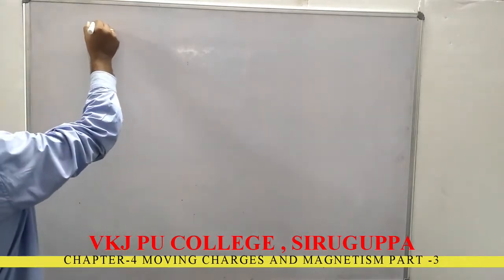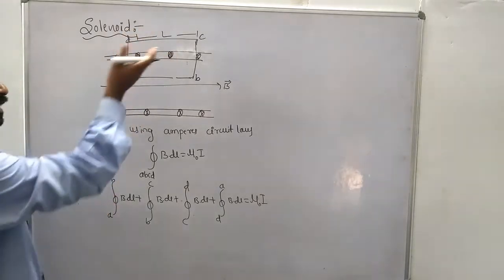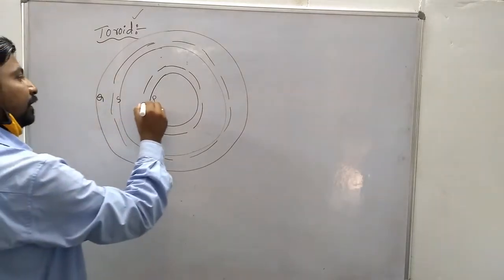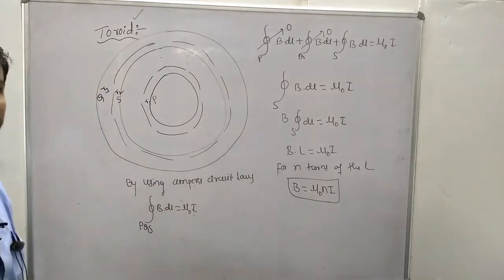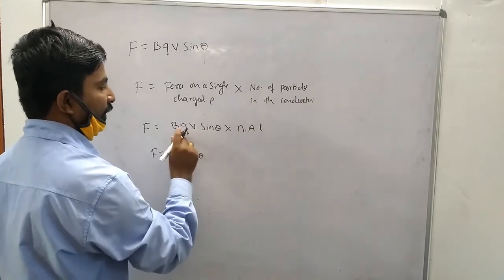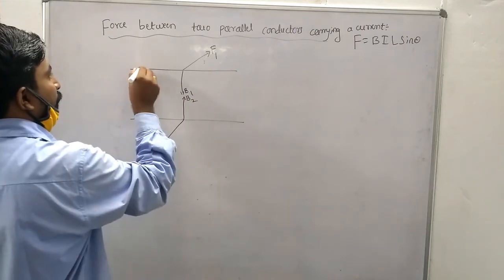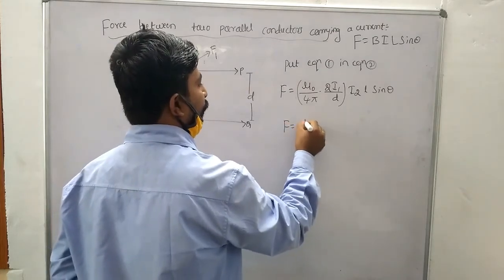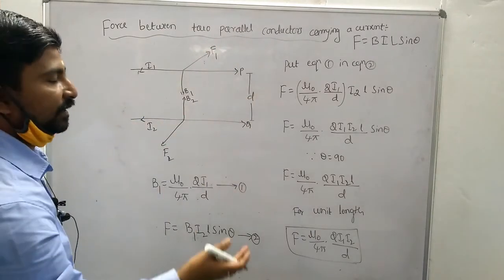CHAPTER -4 MOVING CHARGES AND MAGNETISM PART-3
TOPIC DISCUSSED
1.SOLENOID
2.TOROID
3.FORCE BETWEEN TWO PARALLEL CONDUCTORS
CARRYNG CURRENT

BY- SIDDAIAH